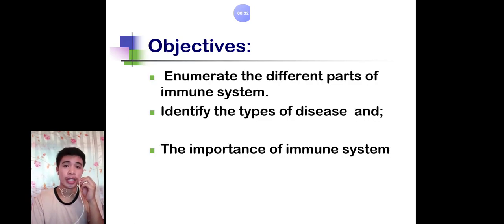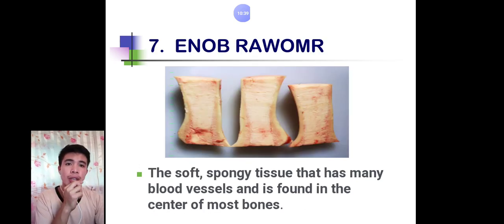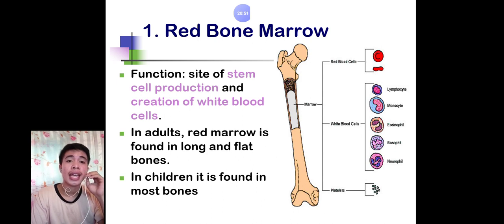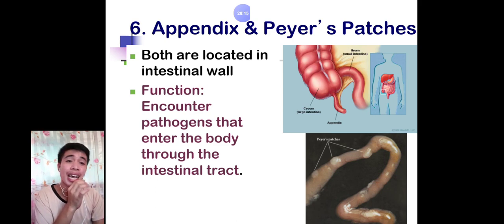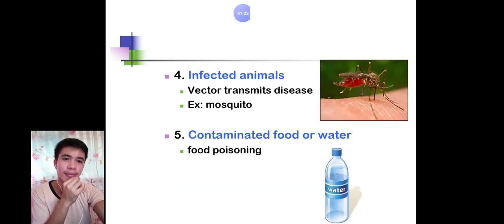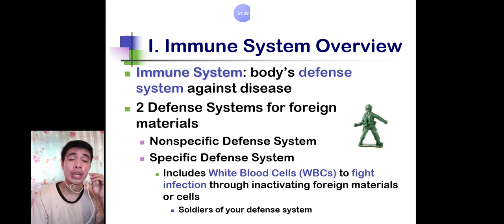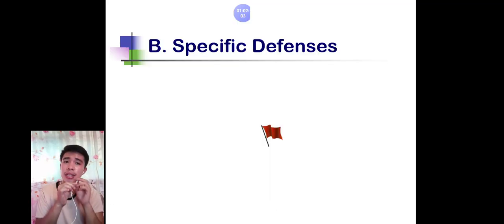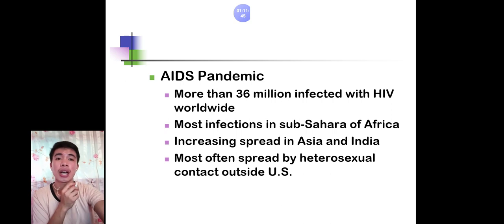Immune system parts and functions